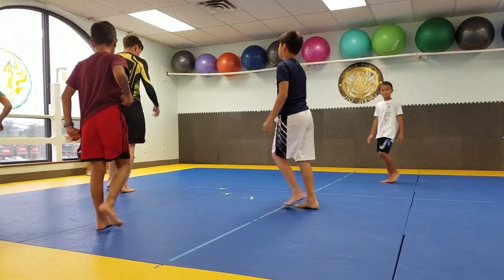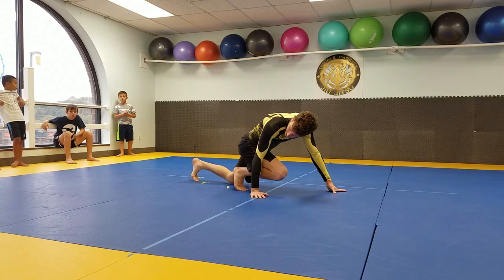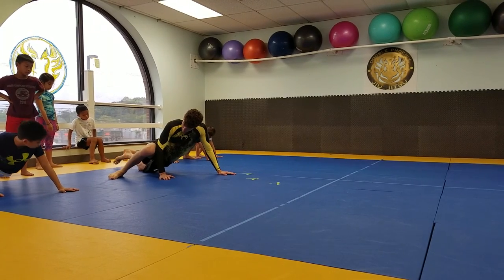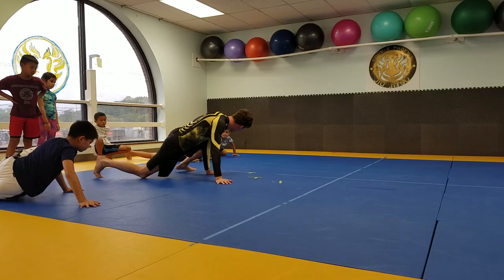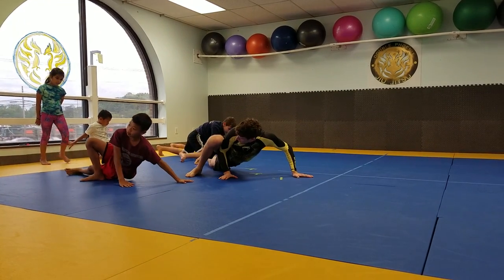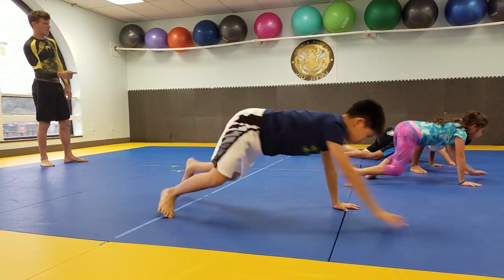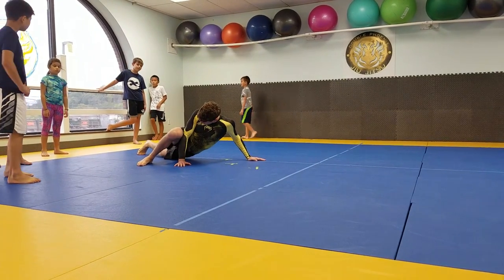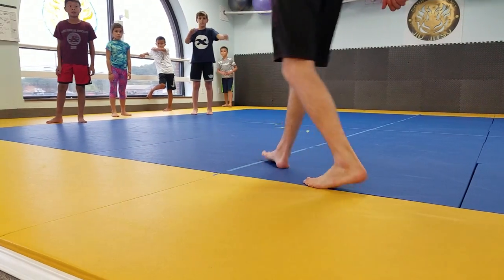Coach Kyle Youngman showing the correct way to do Alligator Crawls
It's very common in Jiu Jitsu to turn the knee down when first learning the alligator crawls. Coach Kyle shows the proper way to sprawl the hip and turn the foot to the outside when executing the movement.  At Double Phoenix Jiu Jitsu we drill all sorts of Bjj movements for  warm ups to keep it fun while building practical skill that will help your Jiu Jitsu development. Come check us out! Doublephoenixjj.com